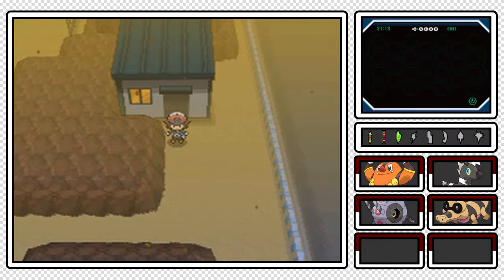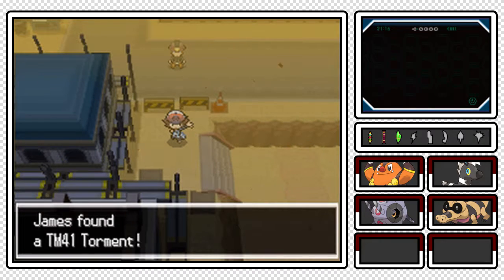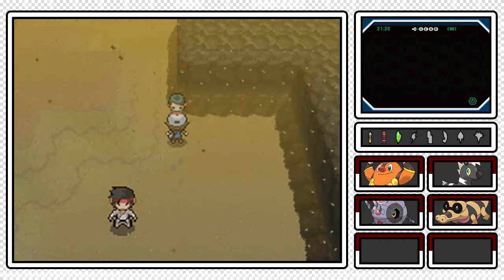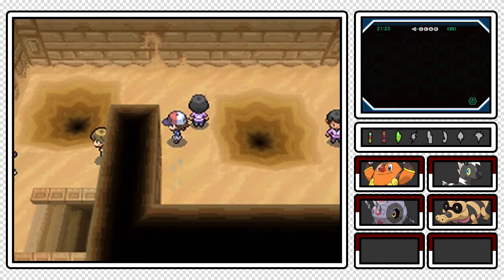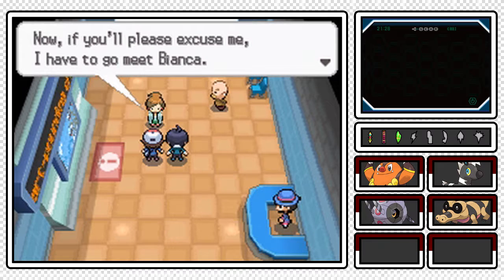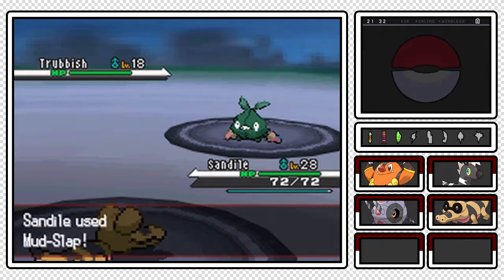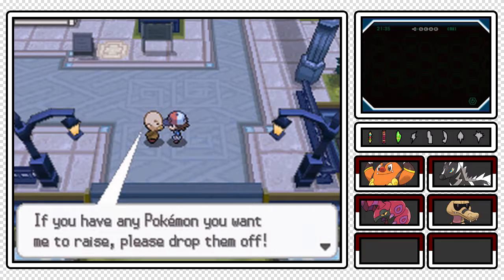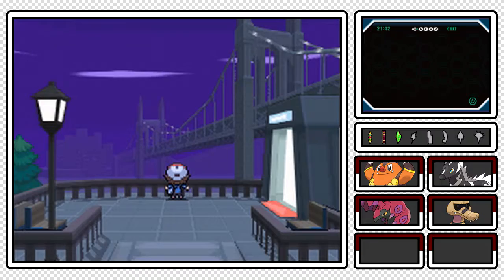Pokémon White - Episode 16: Reviving the Resortful Relic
We explore Route 4, the Desert Resort and the Relic Castle!